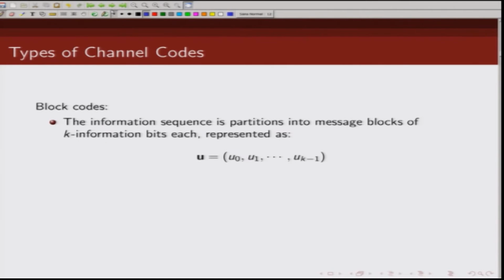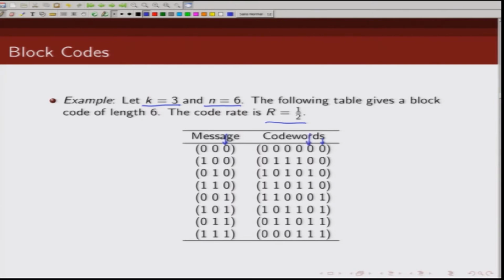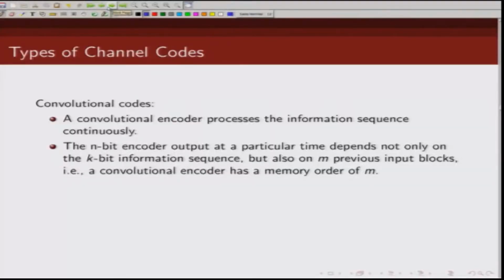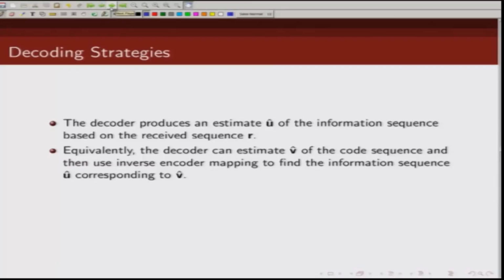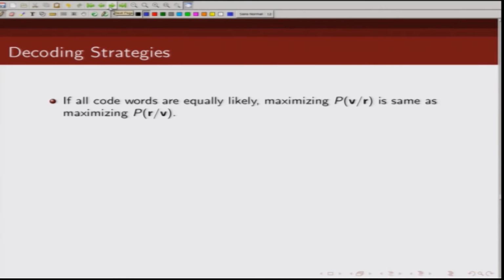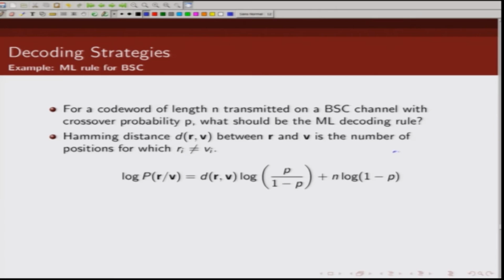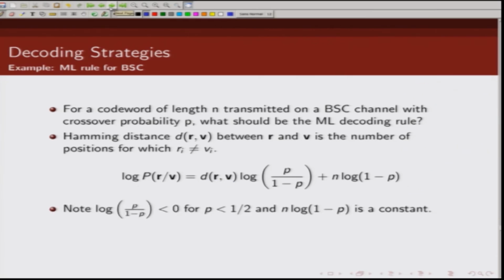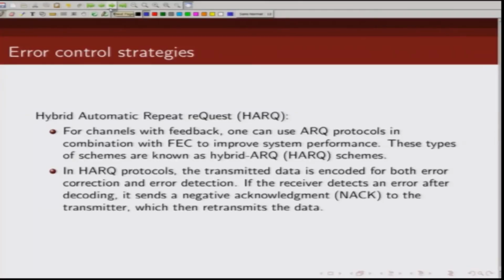SP18 Lecture 03 0090